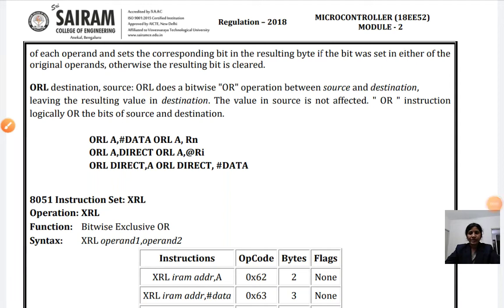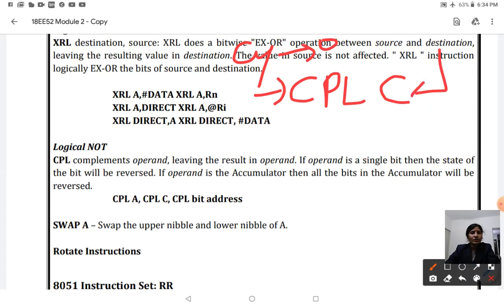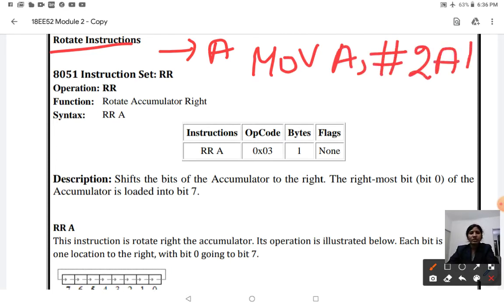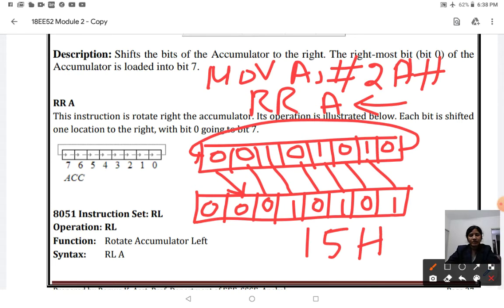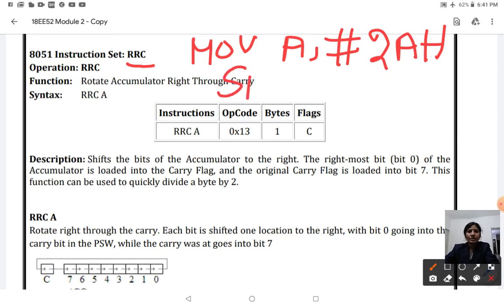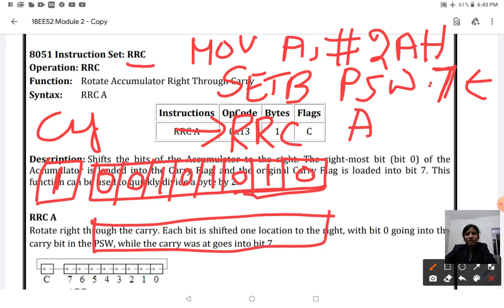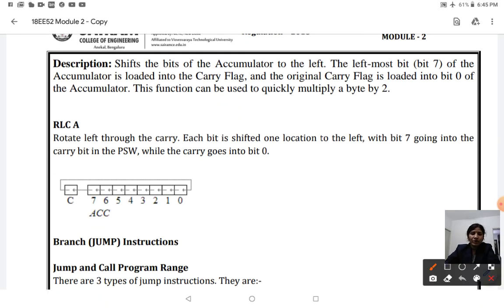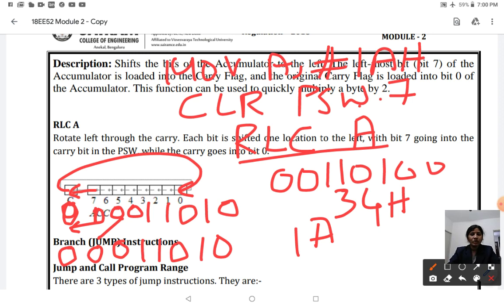Lecture Video10_18EE52_Module-2_XRL,NOT, Rotate Instructions_Ramya K